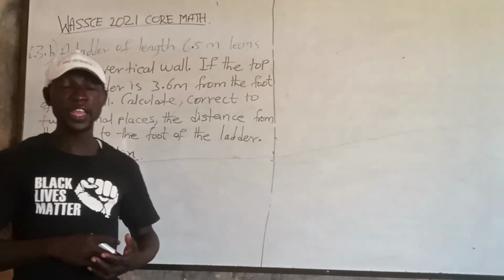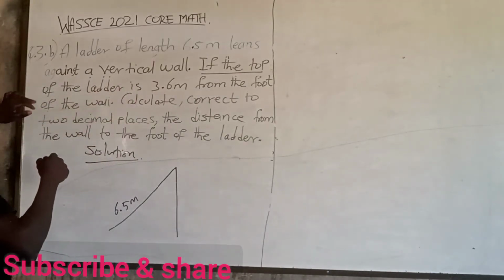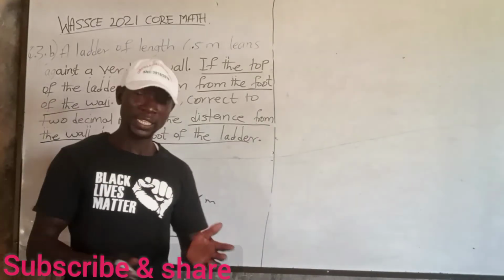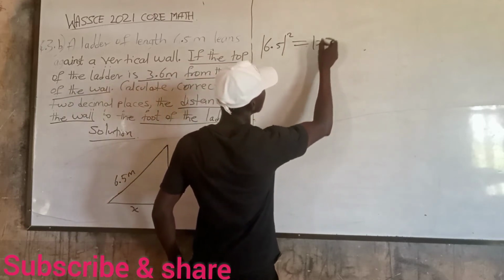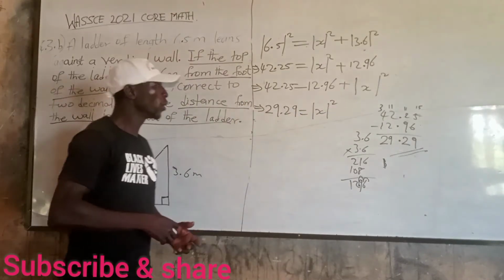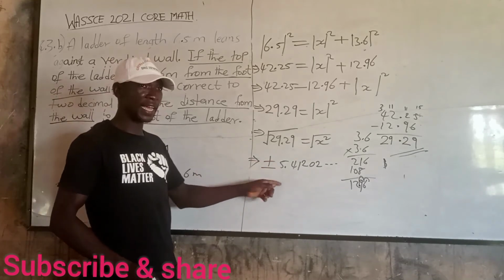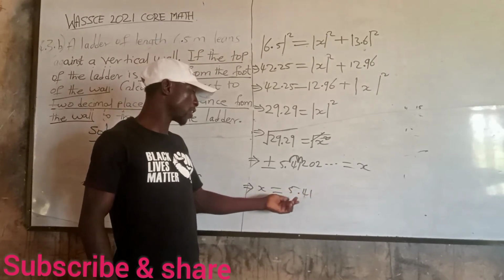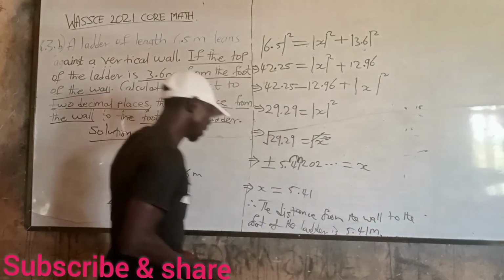WASSCE 2021 CORE MATHEMATICS EXAMS( QUESTION 4.b, Pythagoras theorem)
we do math tutorials, help students get rid of their fear in mathematics to their academic excellence in mathematics, we answer students questions on mathematics.